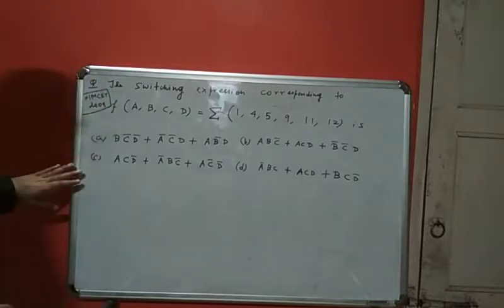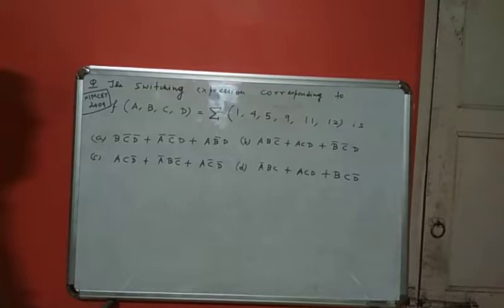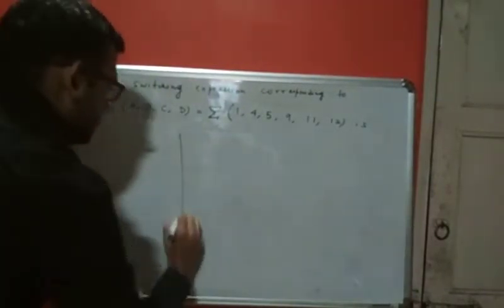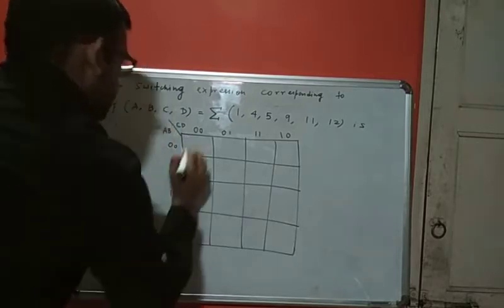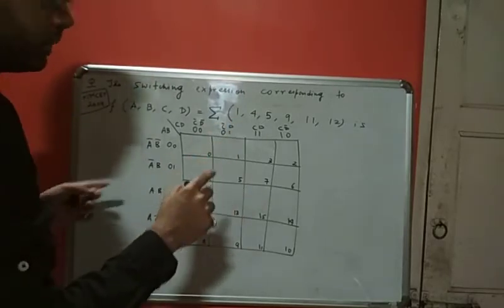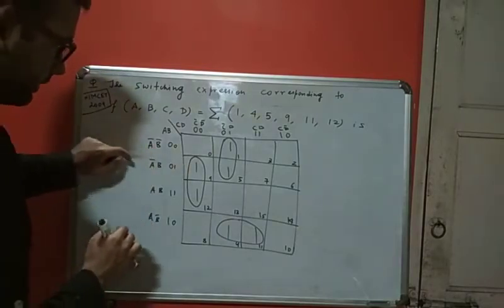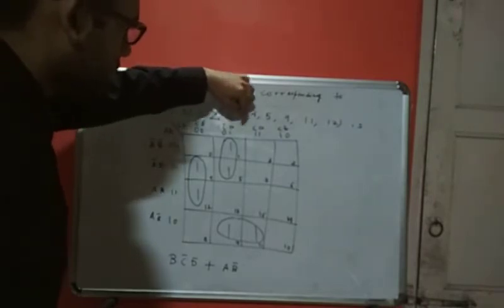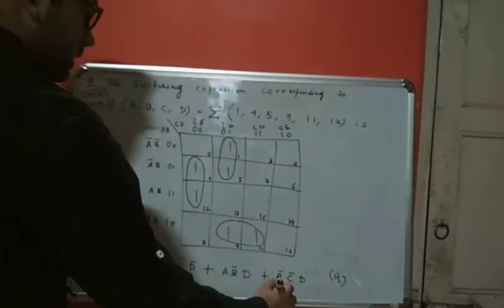NIMCET 2009 Question on Boolean Function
This video shows how to solve a Boolean function using Karnaugh Map